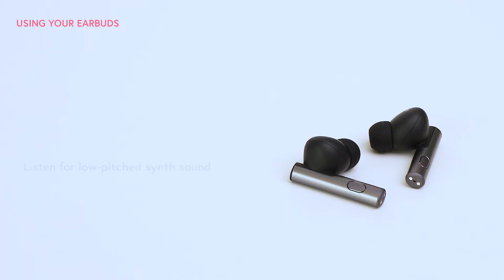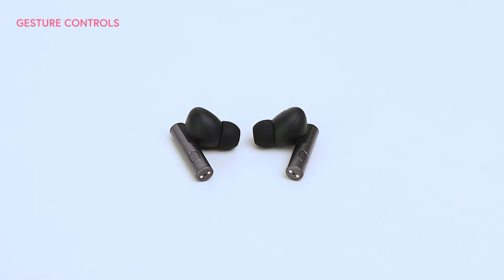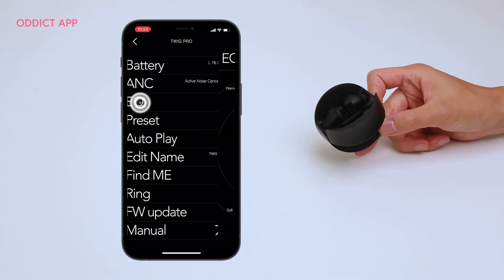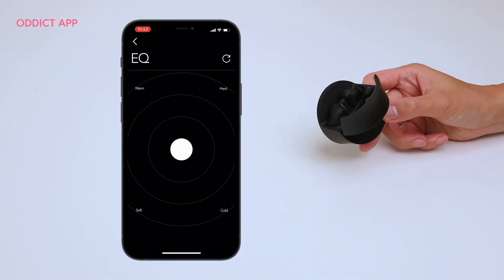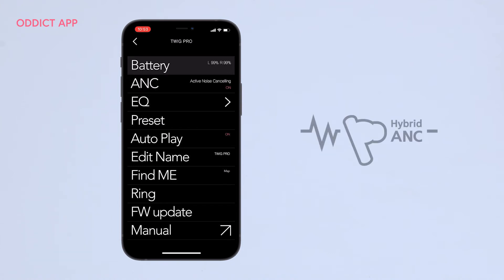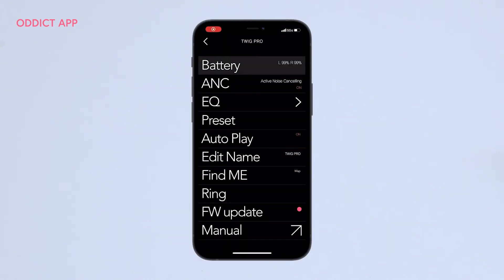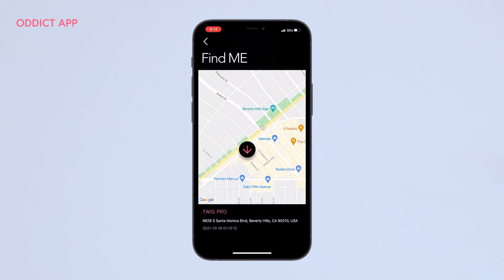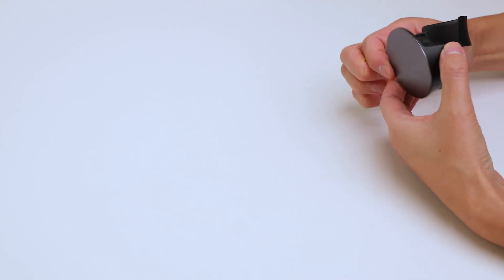ODDICT TWIG PRO l User Guide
Here is a  quick user guide video to show you how easy getting connected and staying in control with ODDICT TWIG PRO

About ODDICT:
ODDICT is a tech lifestyle brand created to satisfy the needs of such customers. Our goal is to design high-quality, functional products that blend seamlessly with your routine and space.